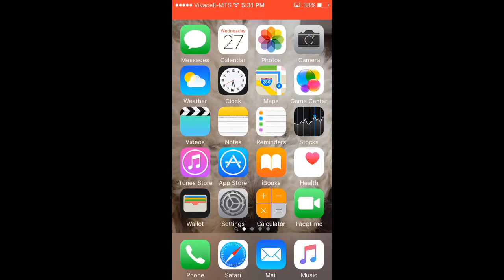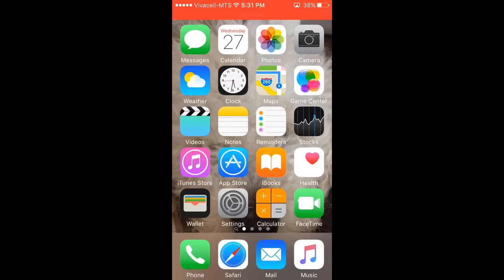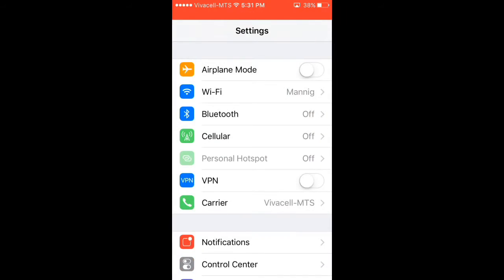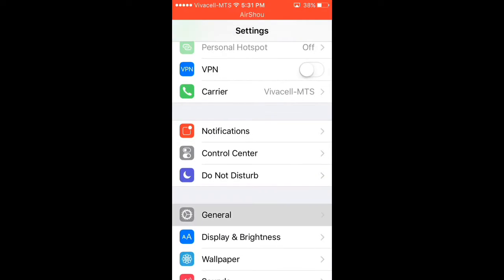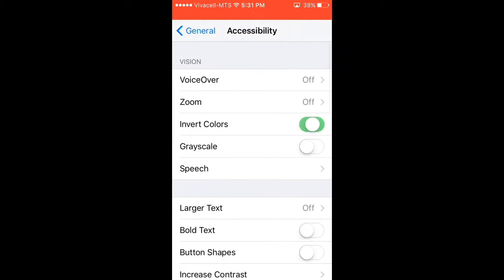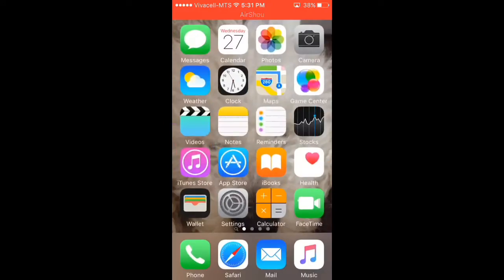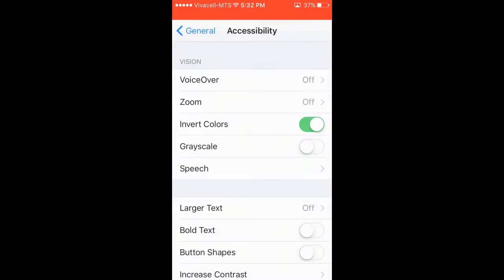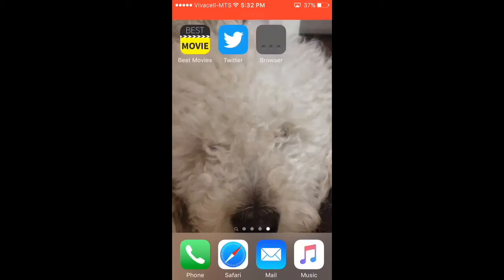How To Add New Colors To Your Iphone/Ipad/Ipod Touch No Jailbreak No Computer Ios 9/9.1/9.2/9.3